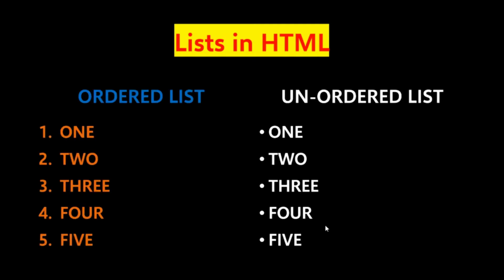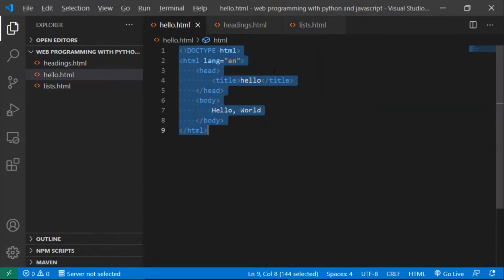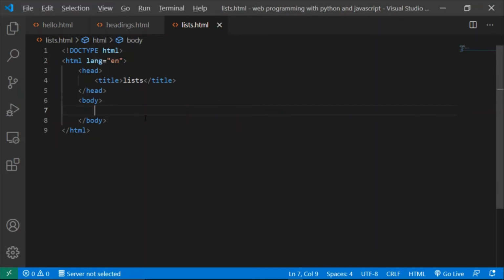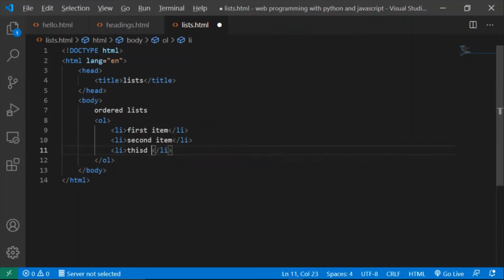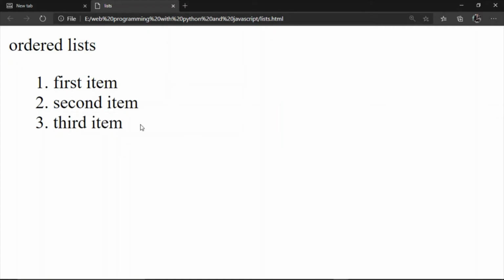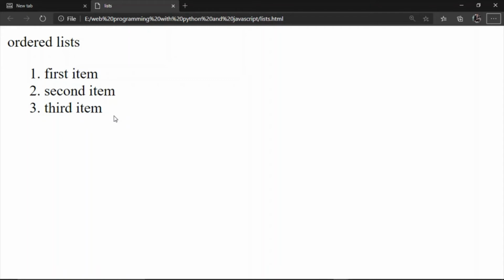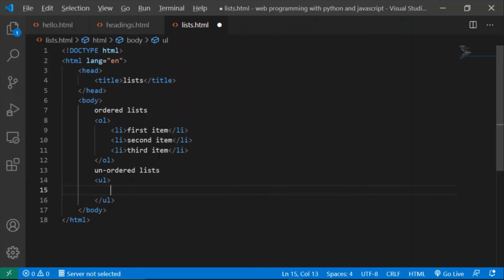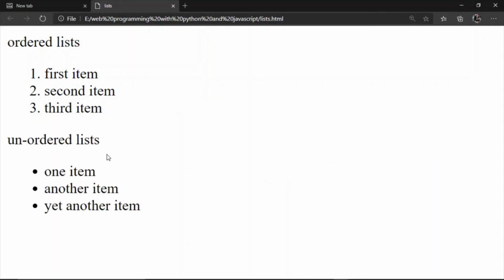Lists in HTML : Web Programming with Python and JavaScript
HTML lists allow web developers to group a set of related items in lists.

Ordered HTML List
An ordered list starts with the ol tag. Each list item starts with the li tag.

Unordered HTML List
An unordered list starts with the ul tag. Each list item starts with the li tag.